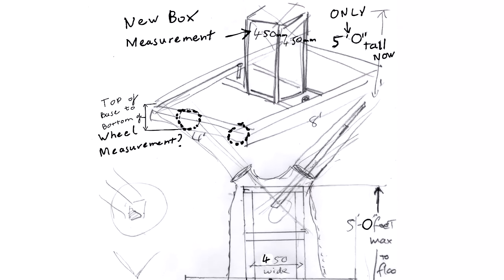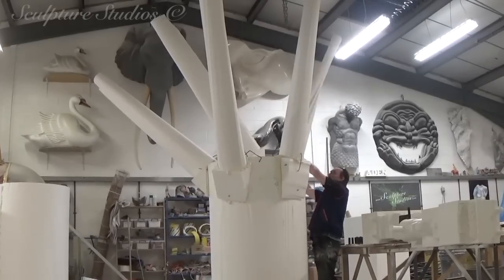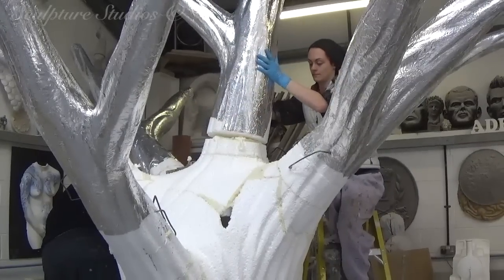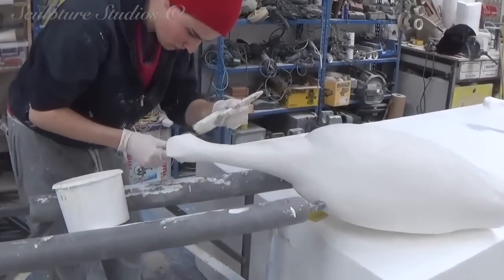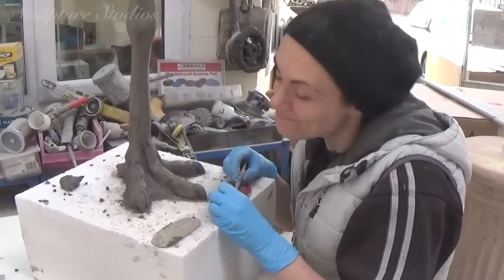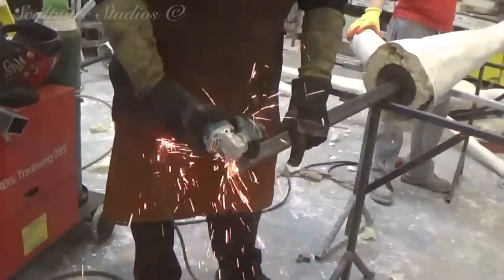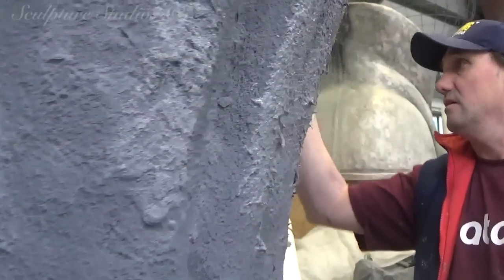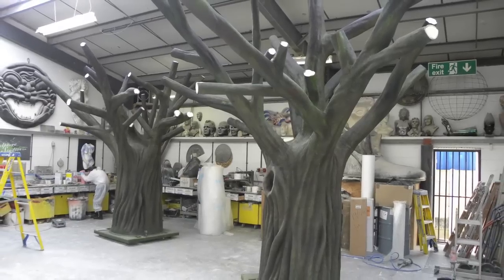Wedding Blossom Trees & Peacocks - Polystyrene / Styrofoam by Sculpture Studios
Blosson trees carved from polystyrene / styrofoam, with a blanket coat of glass fibre and internal metalwork. To be decorated externally by florists for a private wedding reception. Peacocks carved from polystyrene / styrofoam with a muslin cloth finish for flower upholstery.